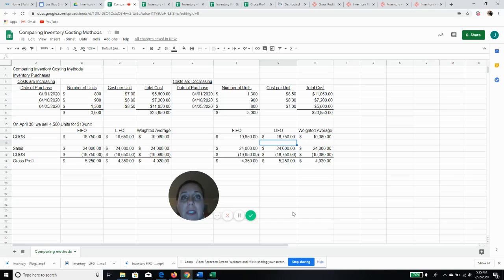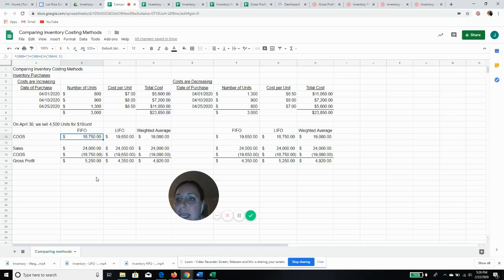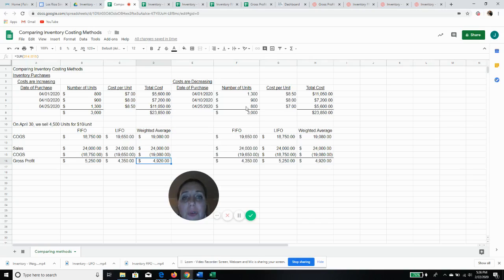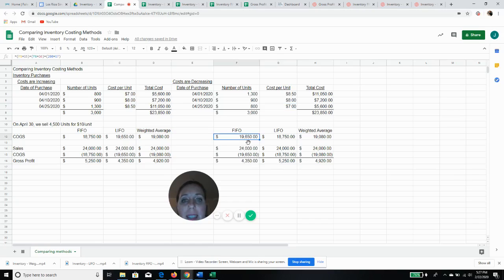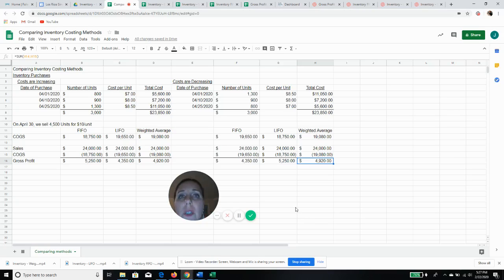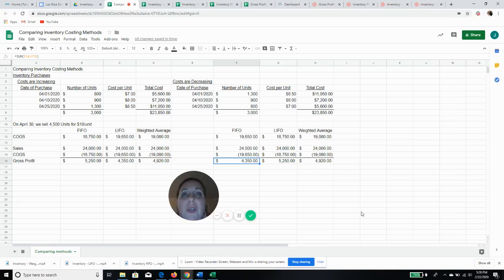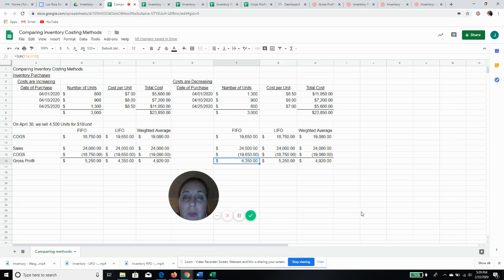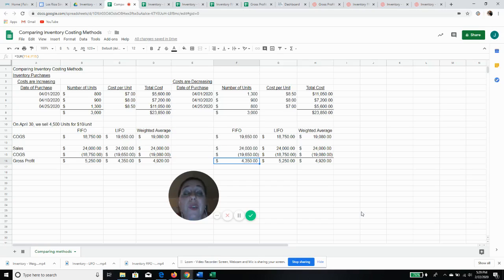Comparing Inventory Costing Methods